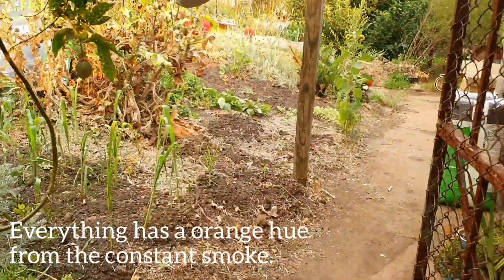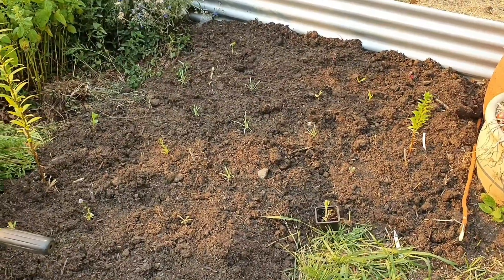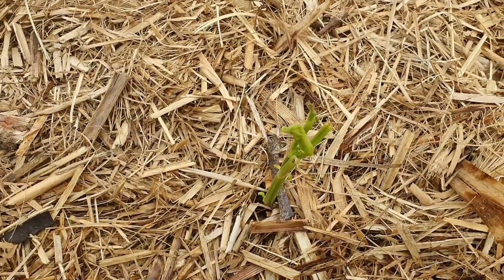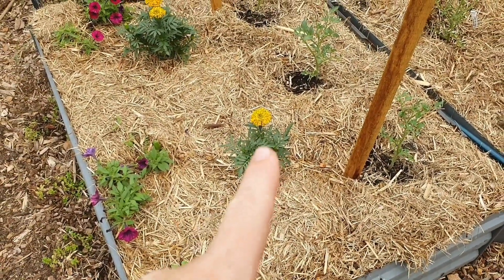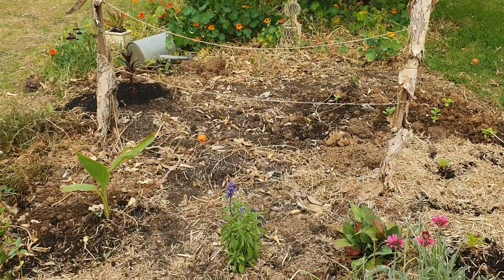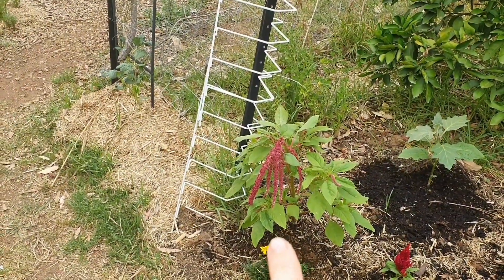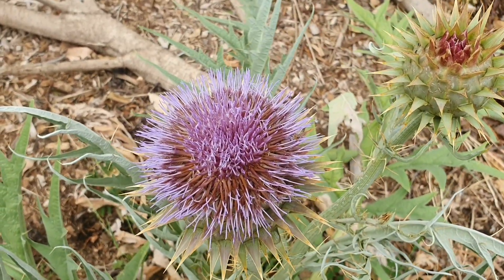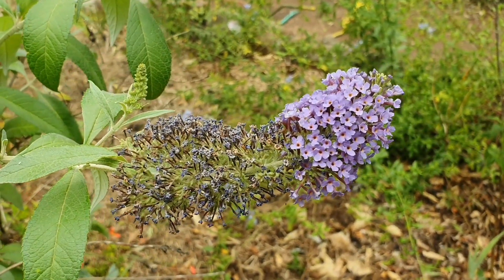Garden Update // Bushfires // Week 49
The bushfires continue to rage here in N.S.W. Yesterday the Green Wattle Creek bushfire jumped the lake and is now over on our side ,  where there are many towns now under threat. So much loss already to over 25,000 hectares of bushland with this one particular fire and horrific loss of wildlife.
Here is my garden update for this week. A bit different and cut short but I hope you enjoy it none the less.

Stay safe ,

Bren